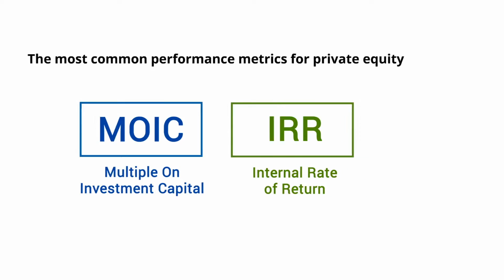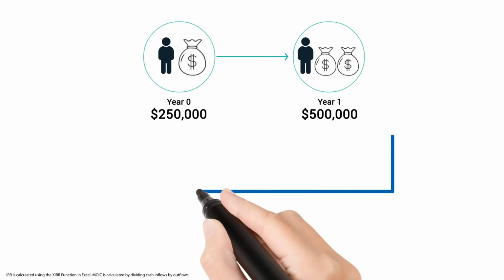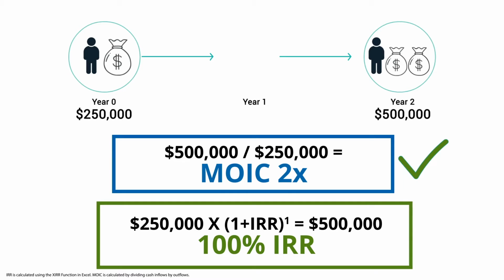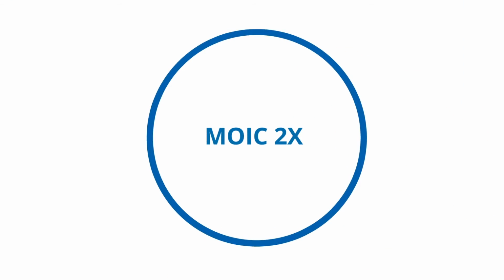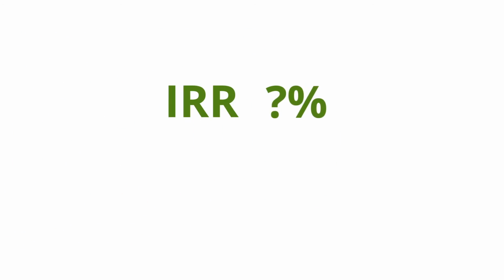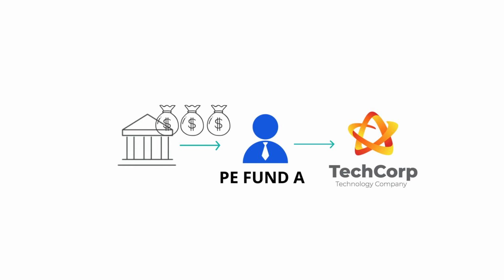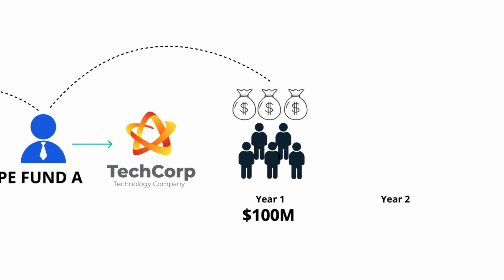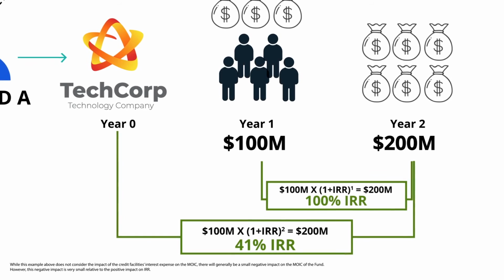MOIC vs IRR: Assessing Private Equity Performance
When choosing which private equity fund to add to a client’s portfolio, Multiple on Invested Capital (MOIC) and Internal Rate of Return (IRR) help paint a better picture when evaluating performance.

With over 25 years of alternative investment experience, our team conducts thorough research on all aspects of a manager, including risk management processes, personnel, service providers, among other things. We evaluate a firm’s track record using metrics like MOIC and IRR, assessing how they compare to their peers. Our manager selection process is conflict-free as we are not compensated by the managers on our platform.

For financial advisors only.